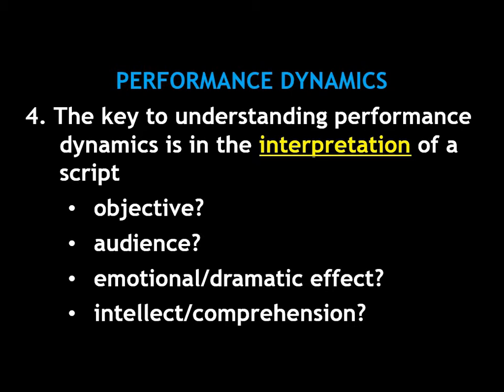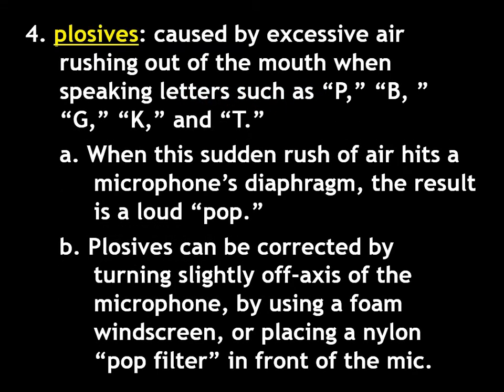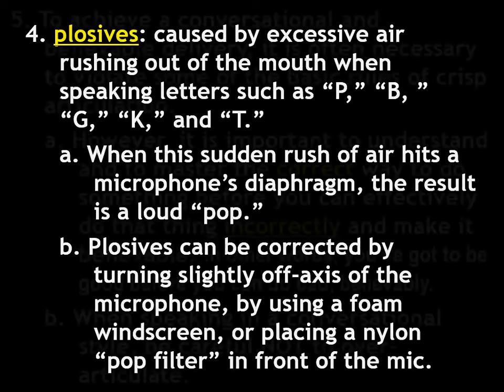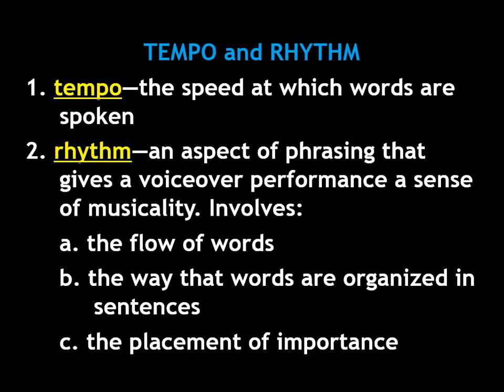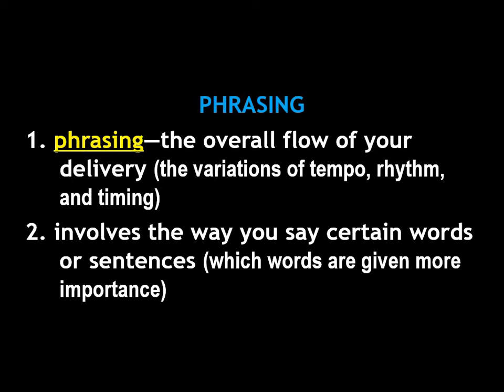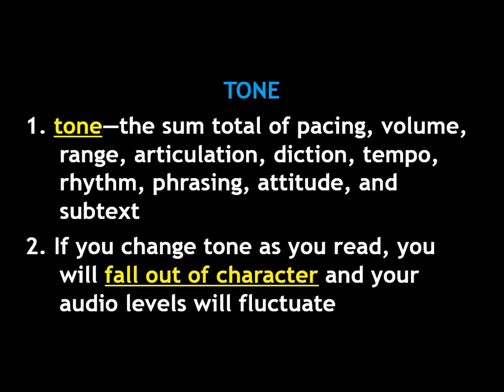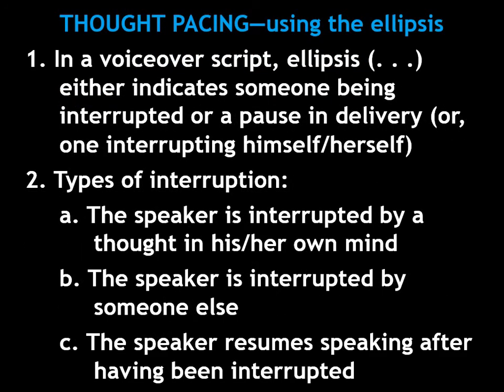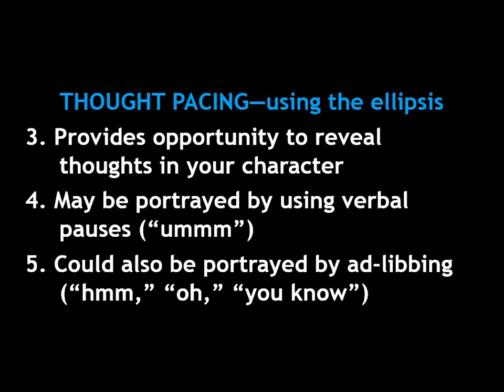BPT 121 Chapter 06 VIDEO Part B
The Art of Voice Acting
CHAPTER 6:  Developing Your Unique Style
Section VI